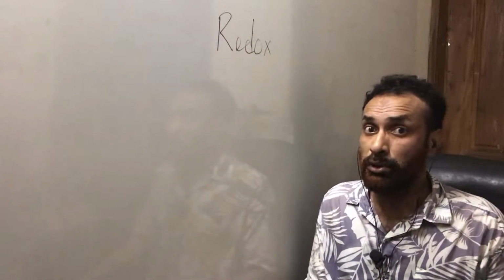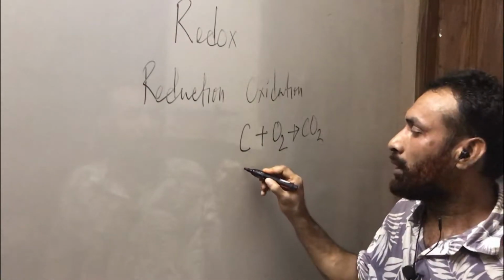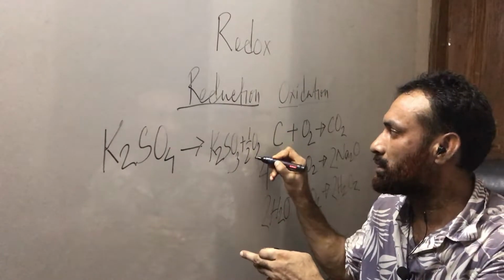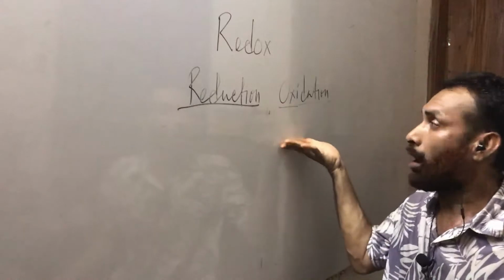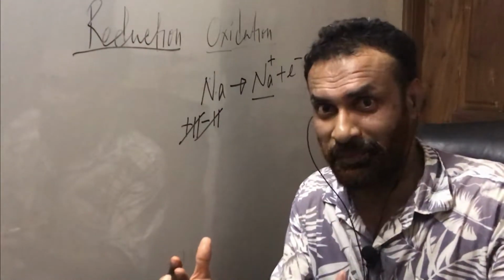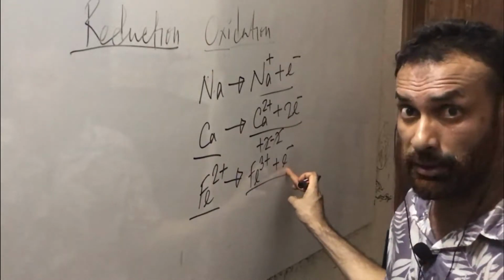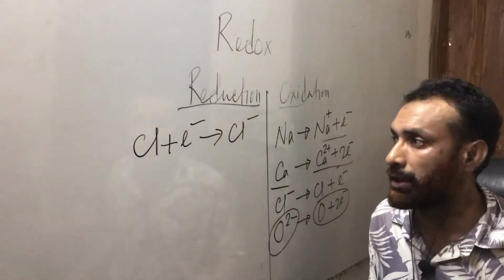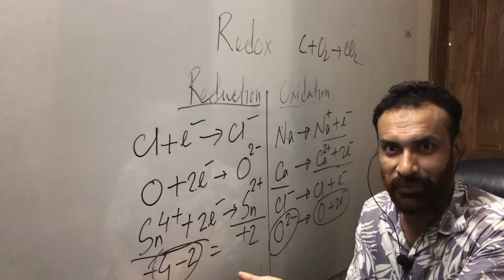REDOX (OXIDATION-REDUCTION) IGCSE by M.A. Zinnah (Chemistry Teacher, EDEXCEL)